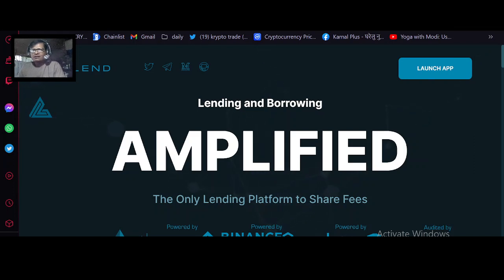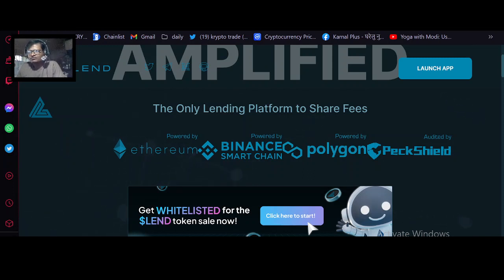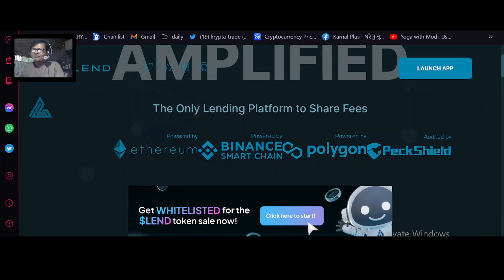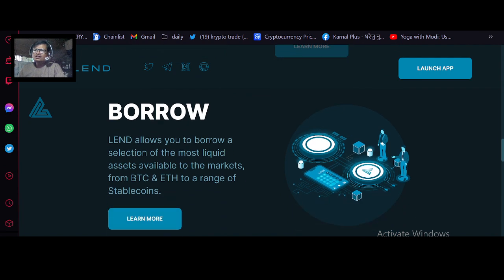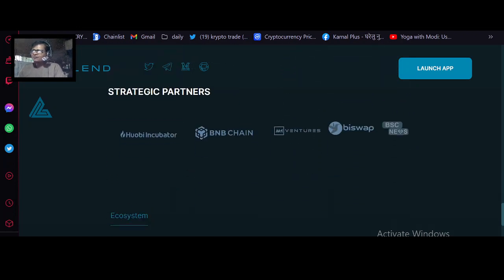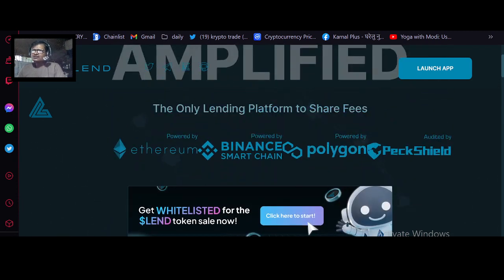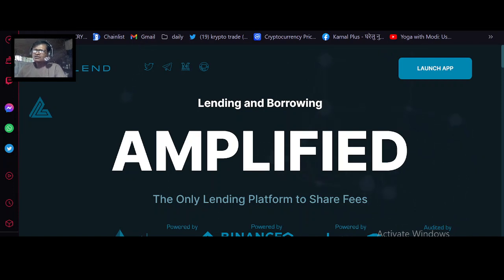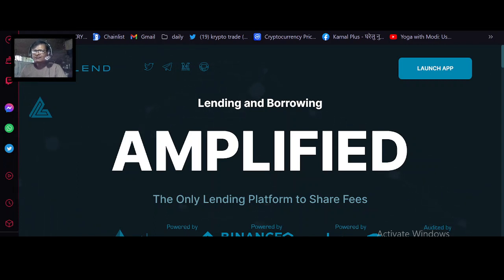$LEND is a decentralized P2P lending ecosystem that leverages blockchain to democratize lending.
BOUNTY PARTNER DETAIL
Forum Username: 91254vvpatel